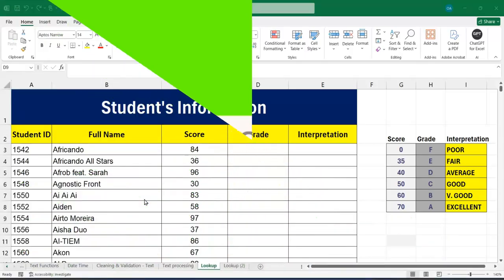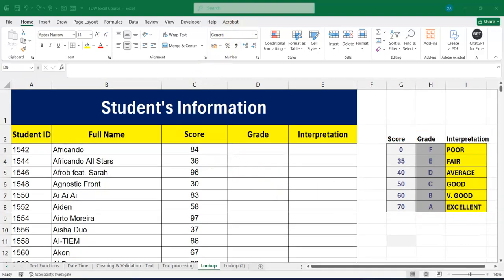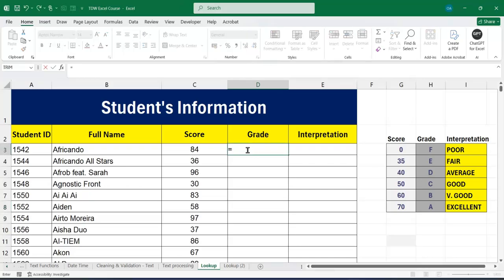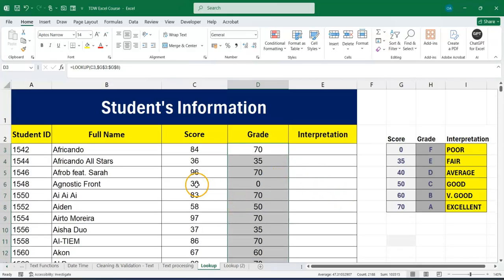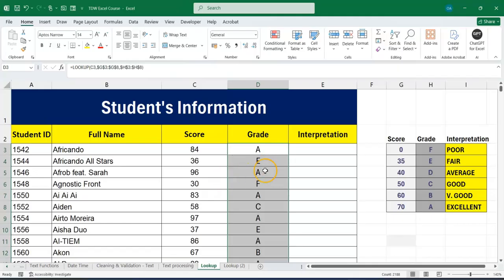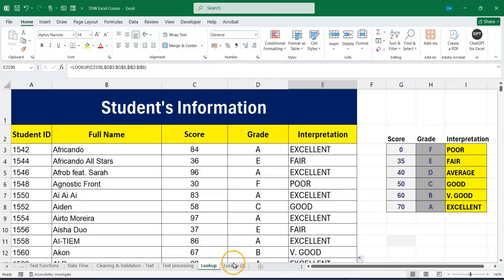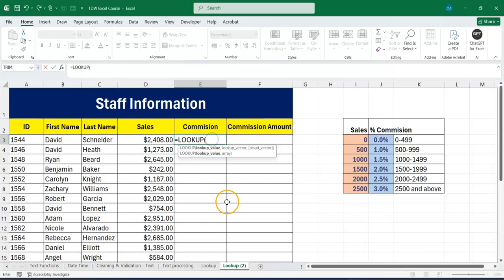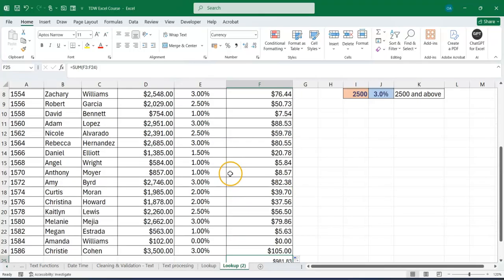Excel Full Course – Lesson 13: Lookup Function in Excel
Welcome to Lesson 13 of our Excel Full Course on The Digital Workspace! 🔍
In this short but powerful 6-minute lesson, you’ll learn how to use the LOOKUP function to search for values within a range and return meaningful results.

You’ll discover practical, real-life applications of LOOKUP, including:
Using LOOKUP to grade students automatically
Applying LOOKUP to calculate staff commissions based on performance and targets
This lesson helps you understand how Lookup logic works—an essential skill for automation, reporting, and decision-making.

✨ What You’ll Achieve by the End of this Lesson
• Apply the LOOKUP function confidently in real business and academic scenarios
• Build automated grading systems and commission calculators
• Understand how Lookup ranges and return arrays work

New lessons continue every Tuesday and Friday!

🕒 Chapters
00:00 – Introduction
00:22 – Understanding the LOOKUP Function
01:48 – Using LOOKUP for Student Grading
04:30 – Using LOOKUP for Staff Commission
06:16 – Wrap Up

🚀 Useful Resources & Downloads:
Free Downloads: